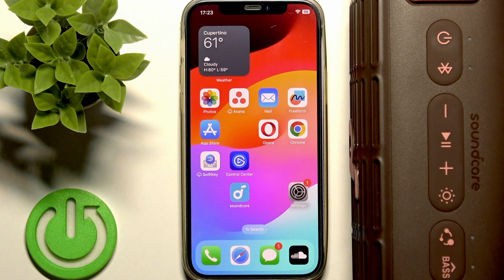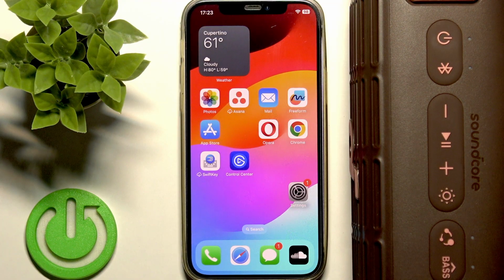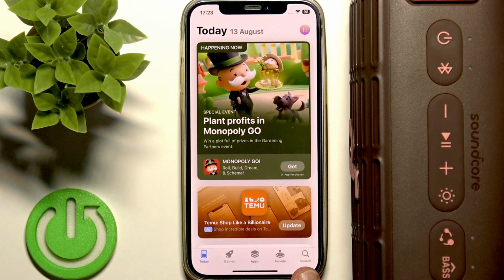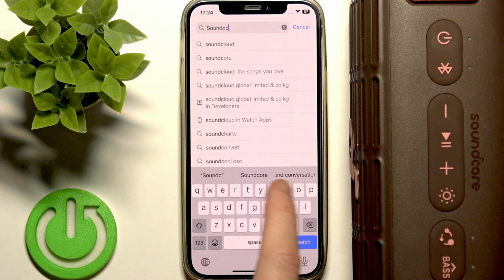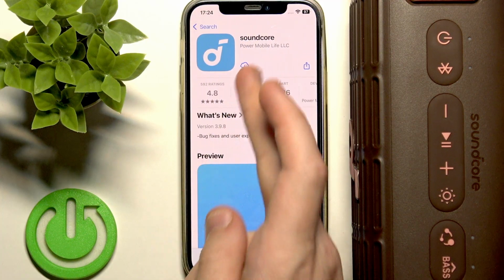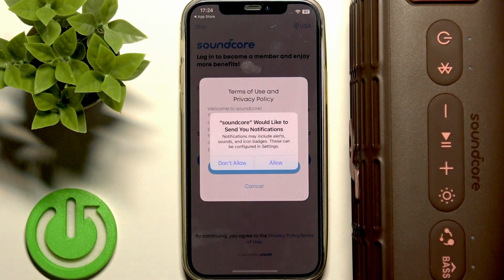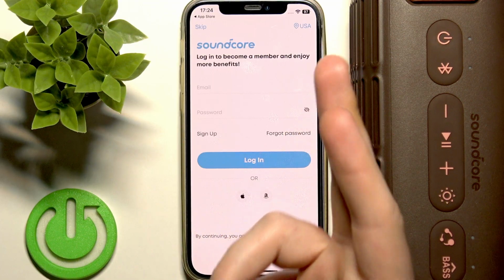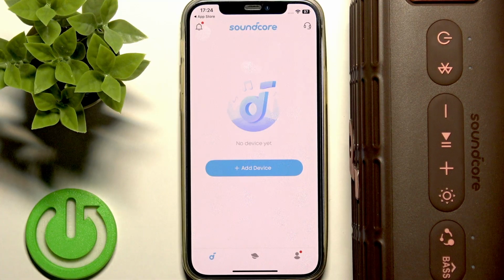SOUNDCORE Boom 3i – How to Install and Set Up the App on iPhone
If you want to connect your SOUNDCORE Boom 3i speaker to your iPhone and unlock all its features, installing and setting up the SOUNDCORE app is the first step. In this video, we walk you through the entire process of downloading the SOUNDCORE app from the App Store, installing it on your iPhone, and completing the initial setup. You’ll learn how to search for the app, handle notifications, sign in or create an account, and get your SOUNDCORE Boom 3i ready for use. This guide is perfect for anyone new to SOUNDCORE speakers or looking to get the most out of their Boom 3i with an iPhone.

How to install the SOUNDCORE app on iPhone for Boom 3i?
How to set up SOUNDCORE Boom 3i app on iPhone?
Where to find the SOUNDCORE app for Boom 3i on iPhone?

0:00 Introduction
0:04 Open App Store and search for SOUNDCORE
0:18 Download and install the SOUNDCORE app
0:34 Open the app and handle notifications
0:50 Sign in, create an account, or skip
1:10 Complete initial setup
1:30 Next steps and closing